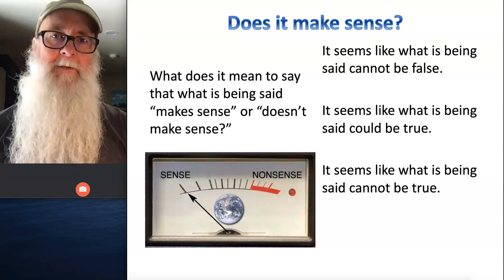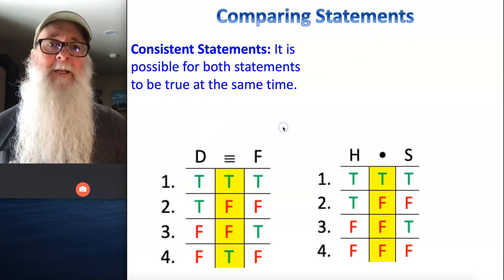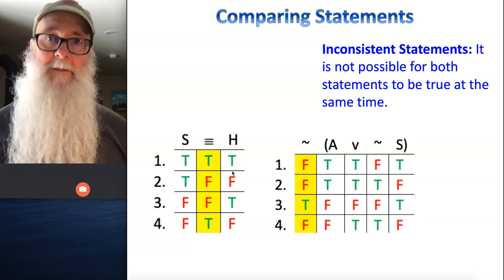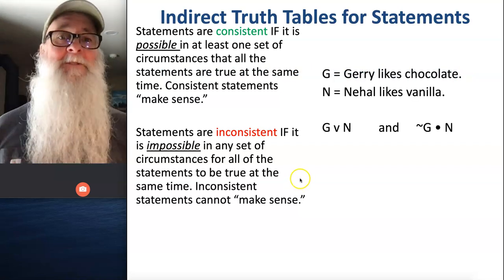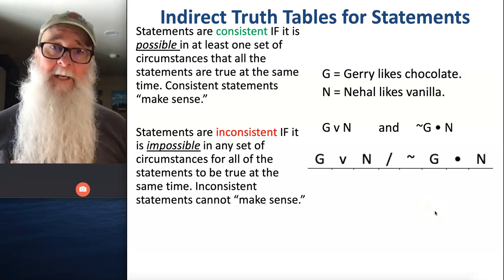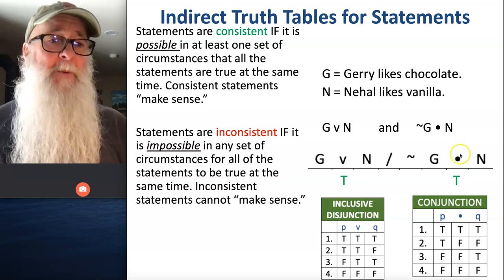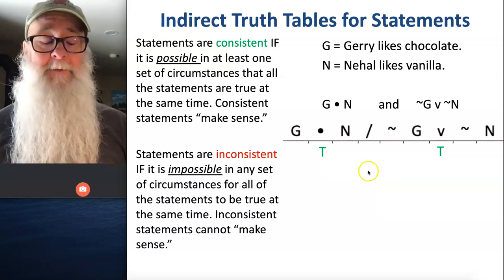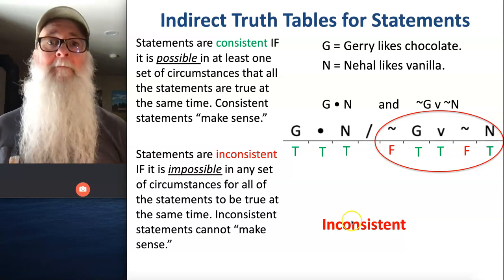Indirect Truth Tables for Statements